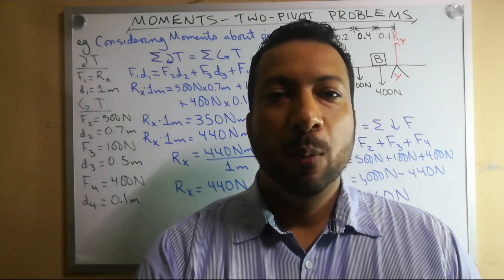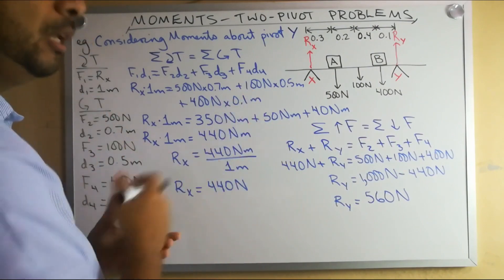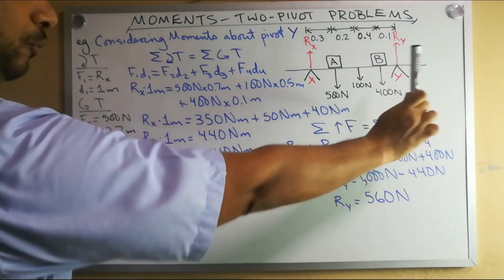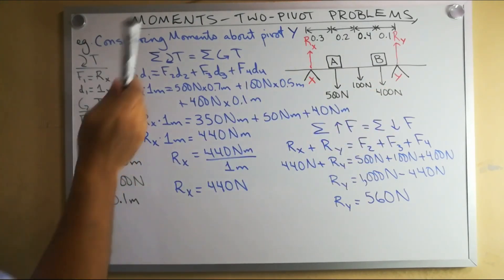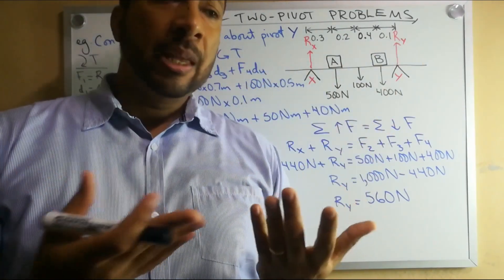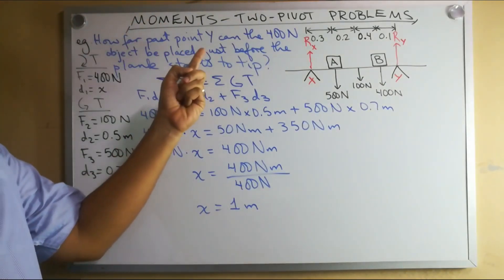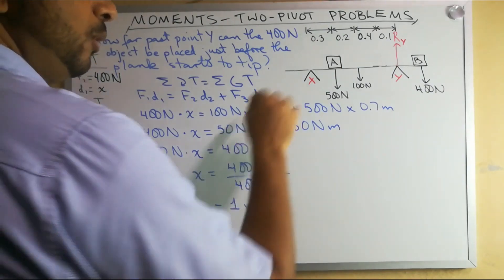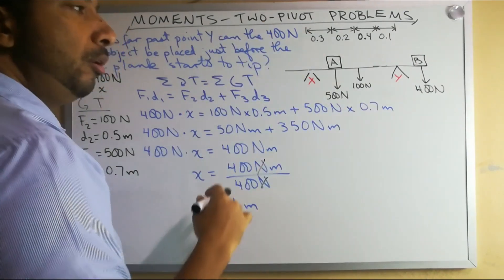Moment of a Force #2 | CSEC Physics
- On a journey to take the CSEC Physics exam.  Watch this video for some help.
- In this video you will learn how to calculate the moment of a force for two-pivot problems.